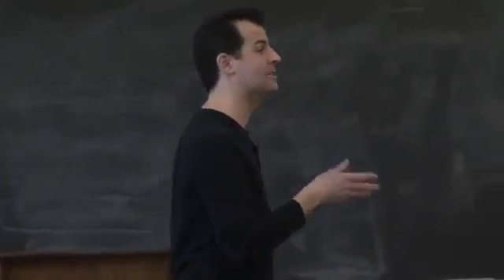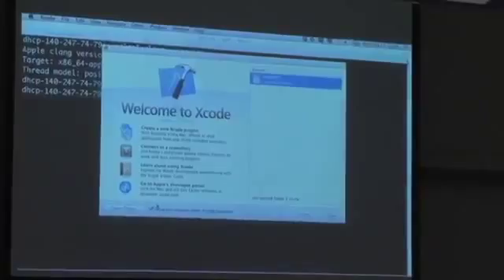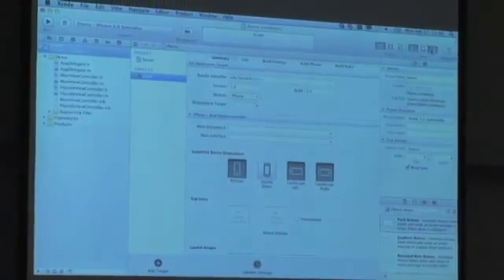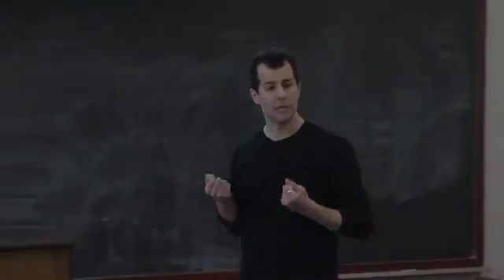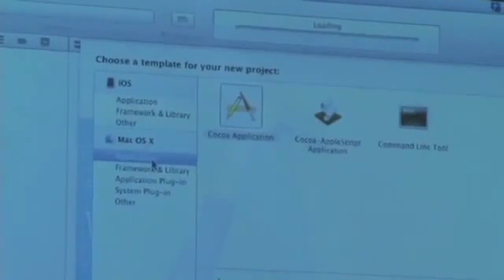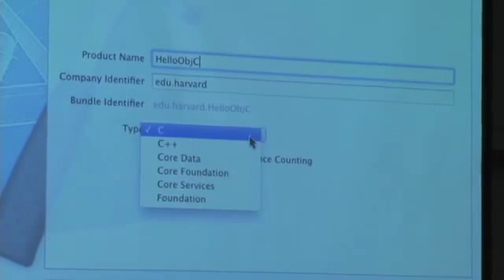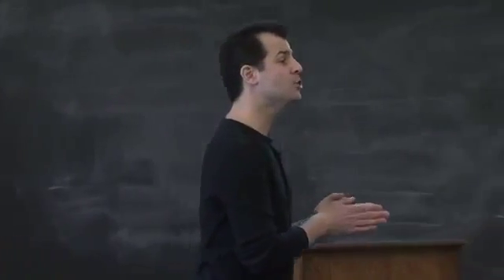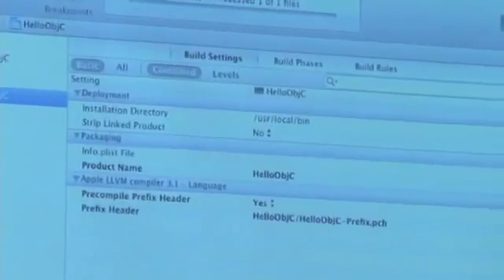iOS Programming Lecture 4 part 4 Mobile Software Engineering by David J Malan